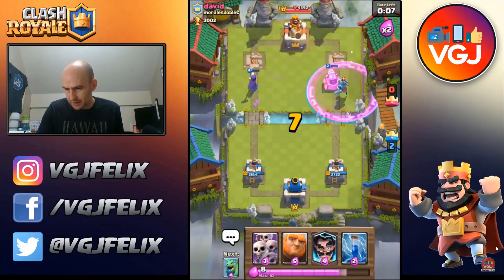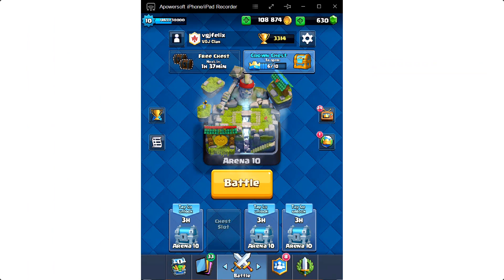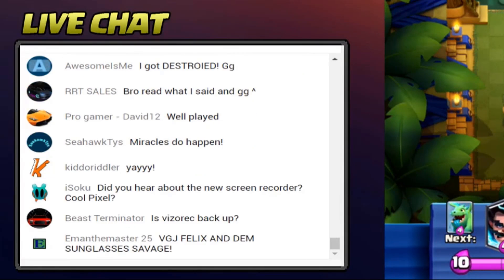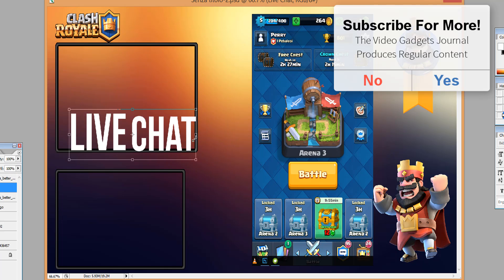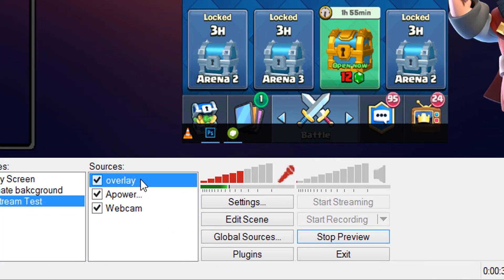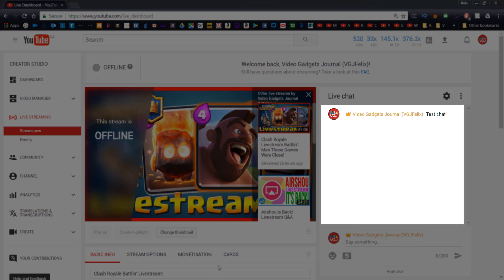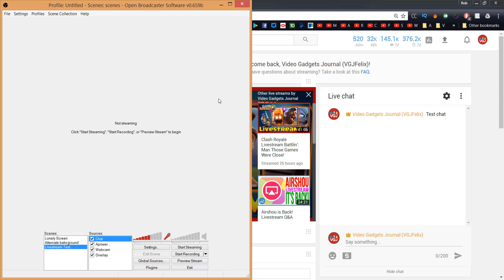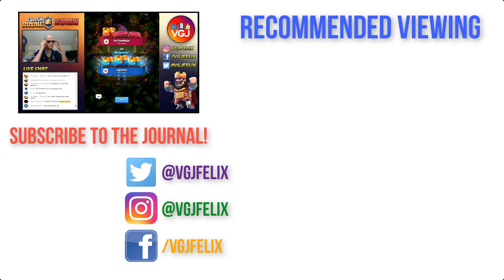How to Livestream Your iPhone or iPad to Youtube: Advanced Tips to Make Your Stream Look Amazing!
In part one I showed you the very basics of how to livestream an iPhone or iPad iOS screen to Youtube via a computer and free programs.

In part two we're going to take things a little more advanced and show you how to add an overlay background and a live chat box so you can interact with your audience.